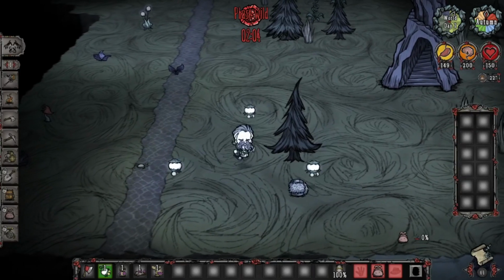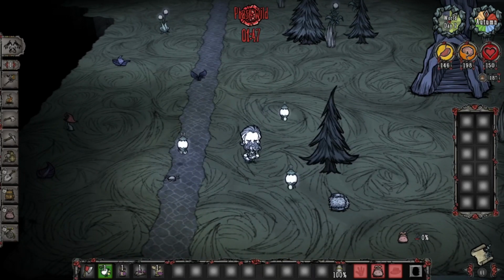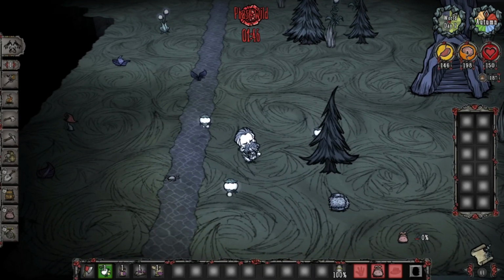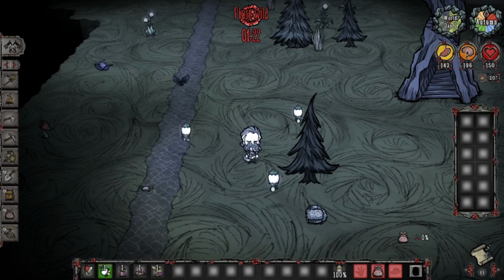Woodie PSA: Bulbous Lightbugs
Useful little critters with not much upkeep at all, and can be used with Wereforms! If you wanna squeeze as much utility out of the Wereforms as you can, definitely take a quick trip to the grotto to pick these guys up.